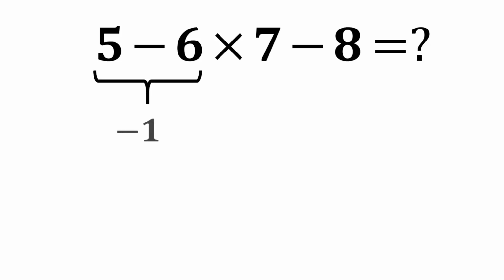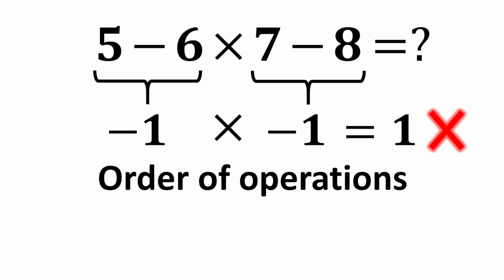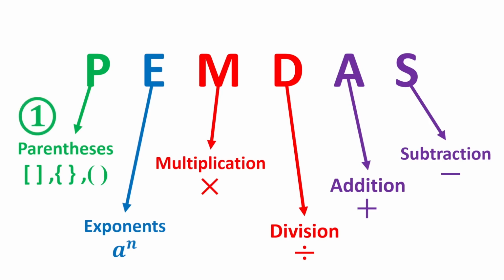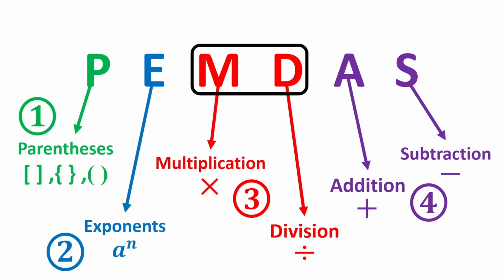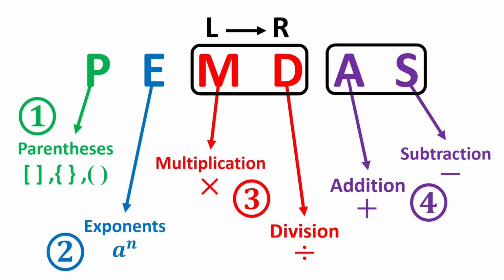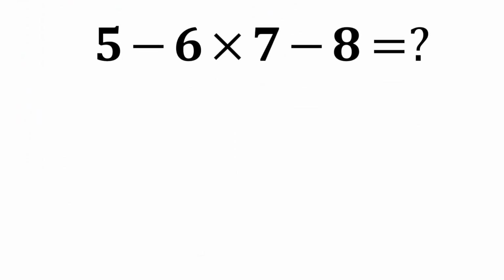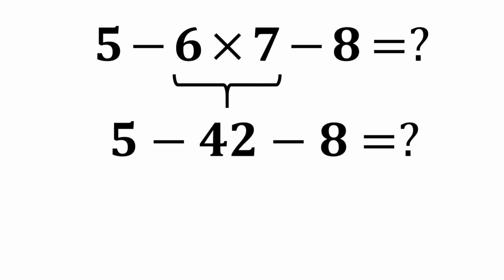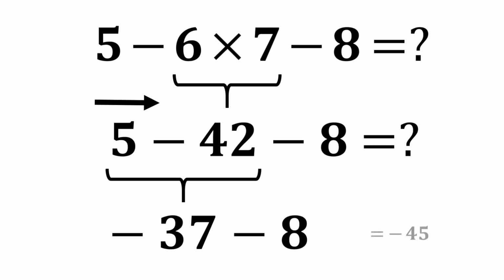Only Sharp Minds Get This Right on the First Try!